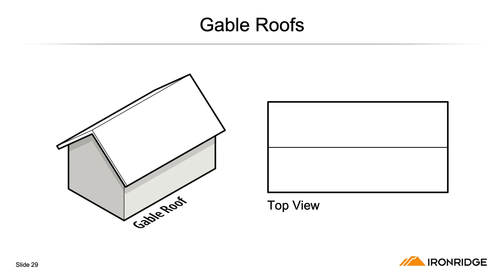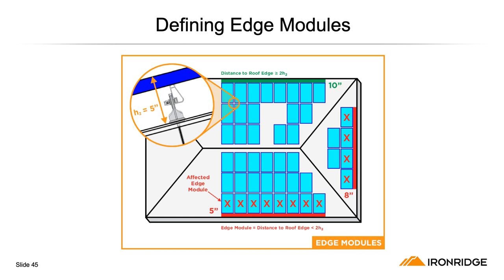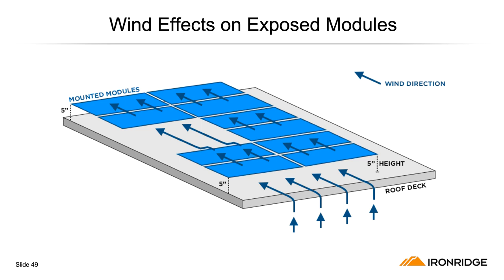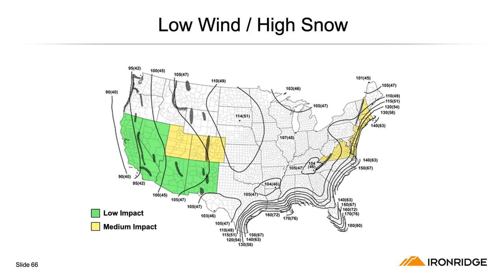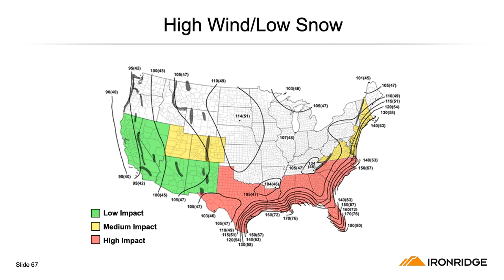ASCE 7-16 Code Changes // Solar Design Webinar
ASCE/SEI 7 is a nationally adopted loading standard for the analysis and design of buildings and other structures. The 2016 edition of this consensus standard has been adopted into the 2018 International Building Code. Learn what that means for you and your team.

for more info and resources.